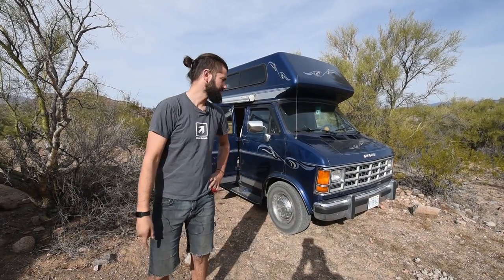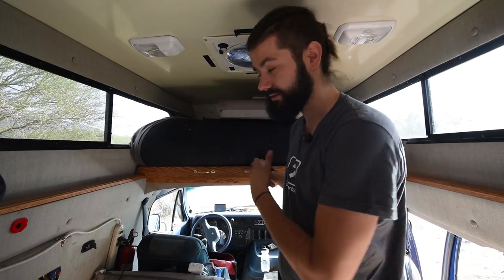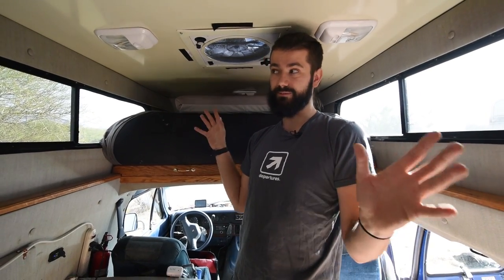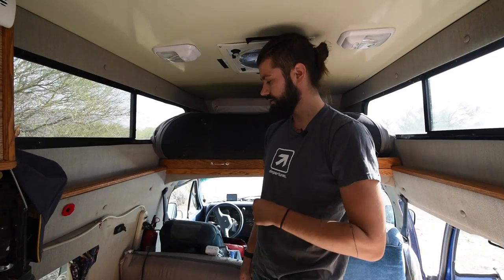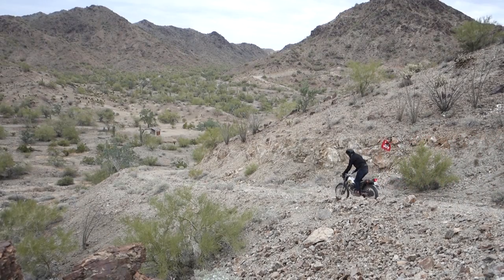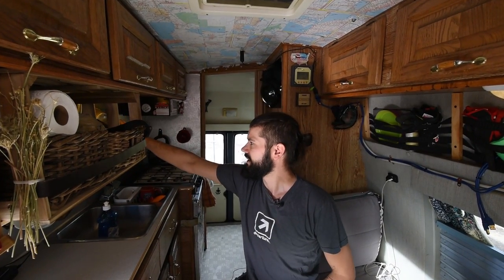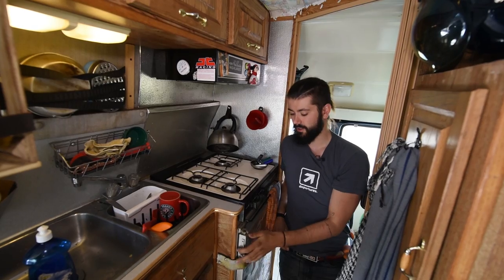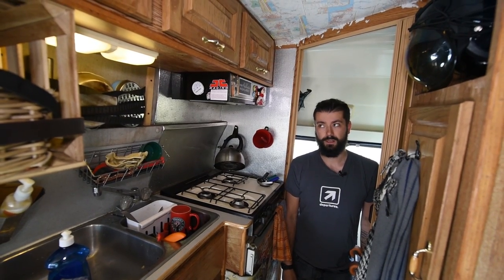Full Time Digital Nomad Van Tour ~ Full Tour & Motorhome Setup ~ Finding Simon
It was great meeting simon and checking out his van life home! Be sure to check out his channel